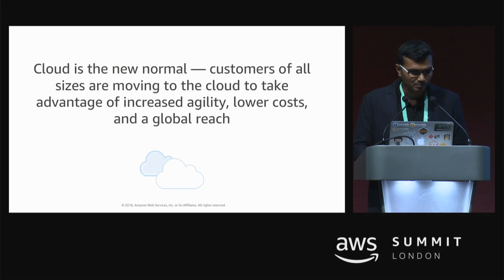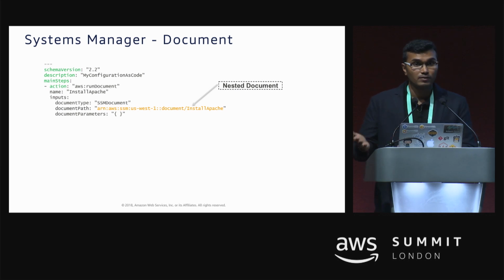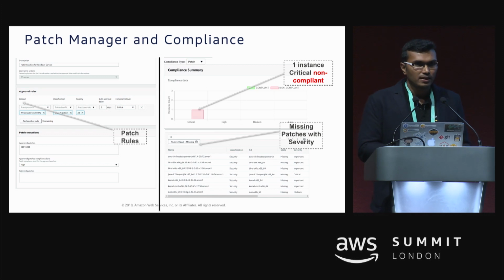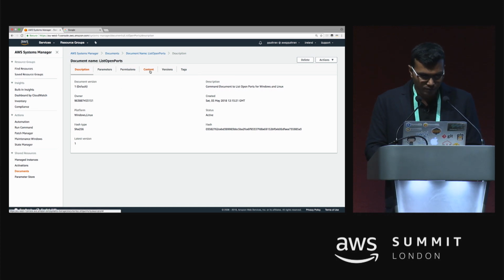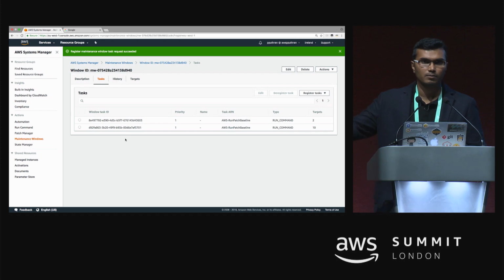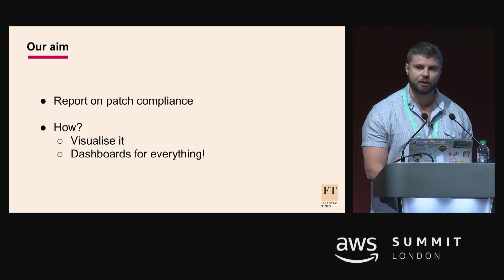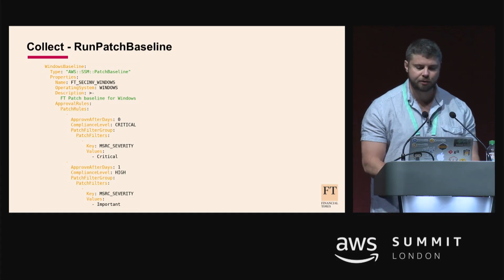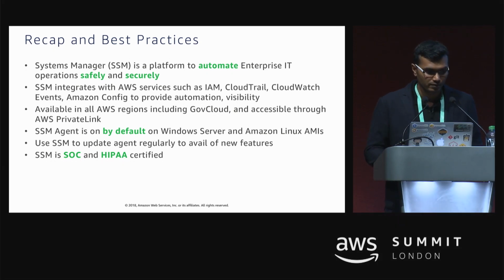Operational Control and Insights using Amazon Systems Manager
AWS London Summit 2018 - Breakout Session:
Wouldn't it be great to have a single dashboard to report the patch status for your entire estate? AWS Systems Manager gives you visibility and control of your infrastructure on AWS. Systems Manager provides a unified user interface so you can view operational data from multiple AWS services and allows you to automate maintenance and deployment tasks not only Amazon EC2 but on-premises instances as well. But what if, you have instances running in AWS, on-premise VM’s, desktops, and network devices: all disparate systems with unique patching methods. Come and find out how one of our Enterprise Support customers built a patch compliance status dashboard across all their entire estate. AWS Systems Manager to collect the data, process using Athena & Lambda and Grafana Dashboard to monitor and visualization.